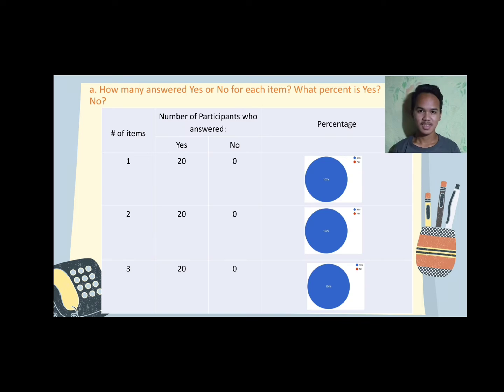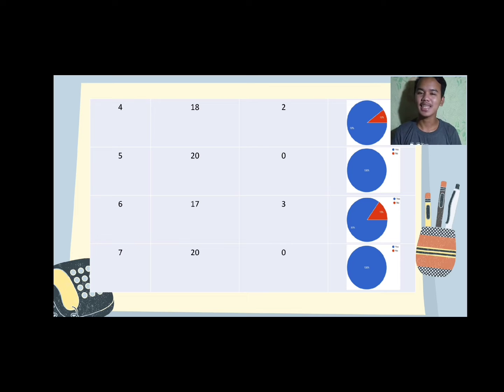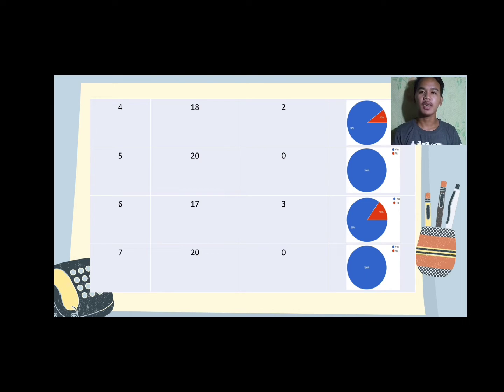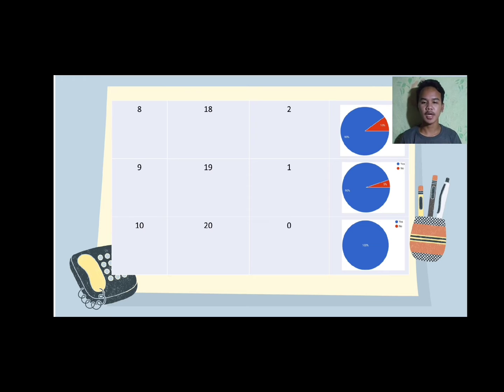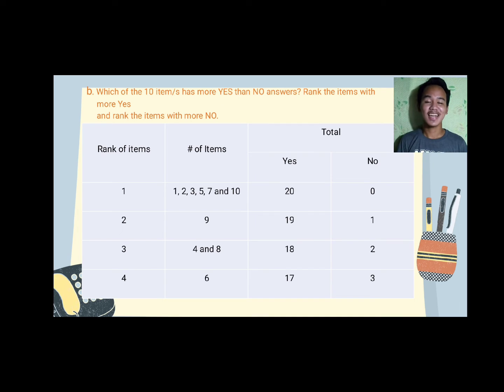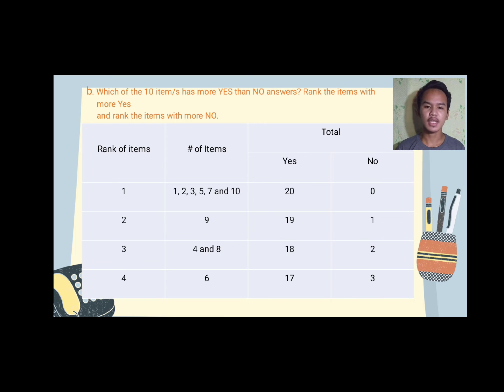Task 2 Lesson 2 - (Survey Summary Presentation)